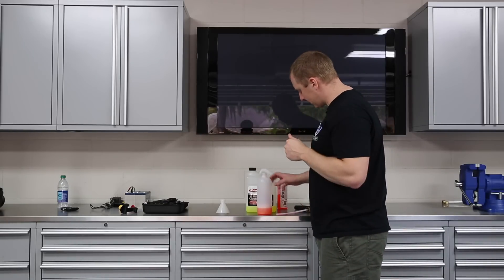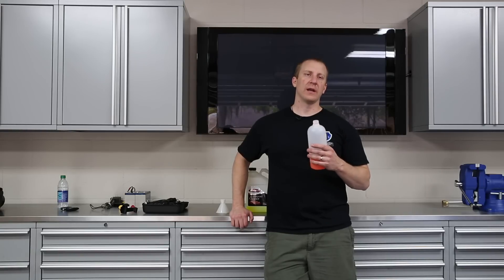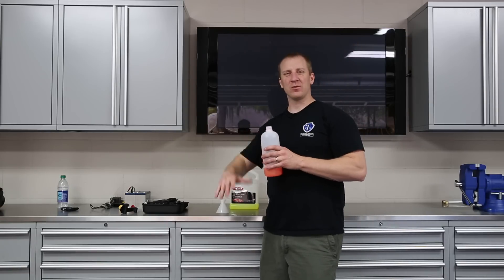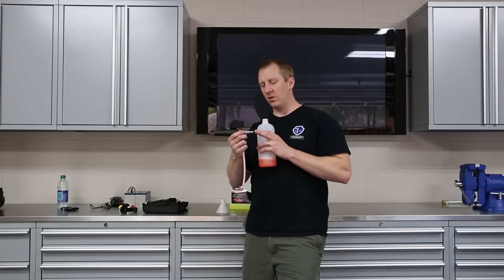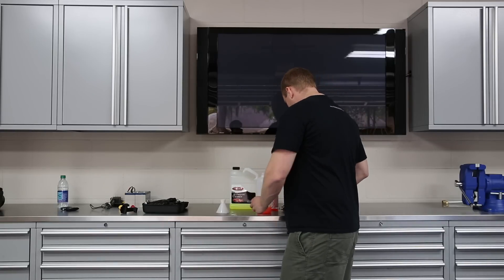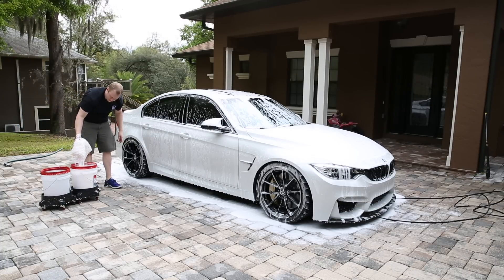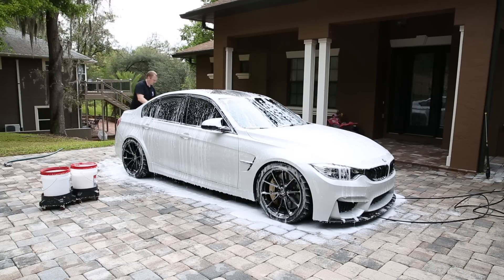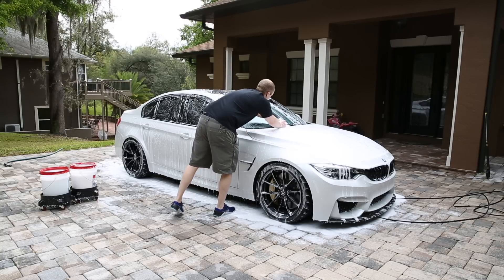Maintenance Detailing Series: Step 1 - Wash & Strip Wax/Sealant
Everything Else I Use That We Don't Have At OG: